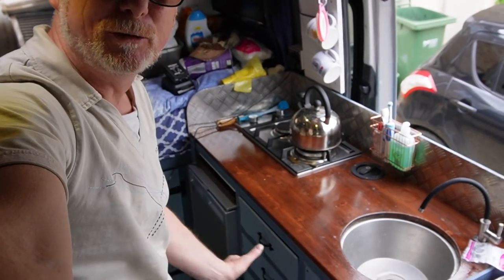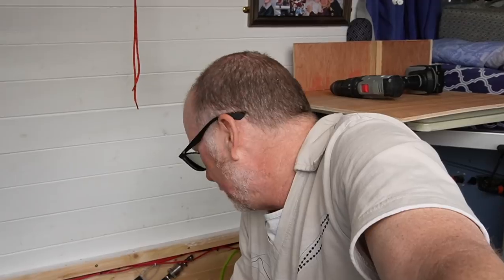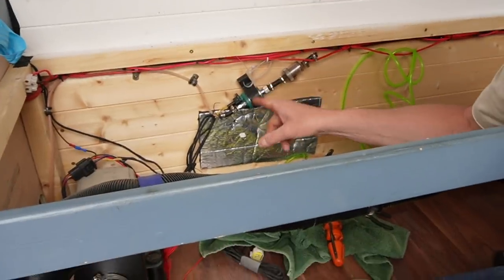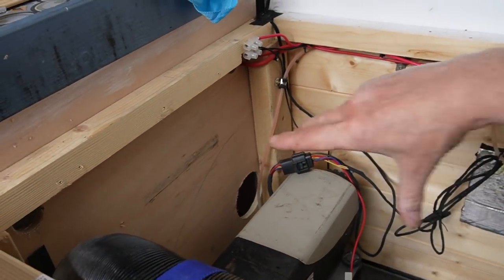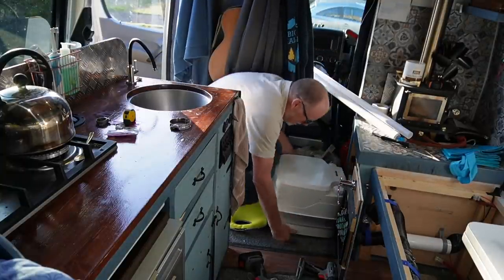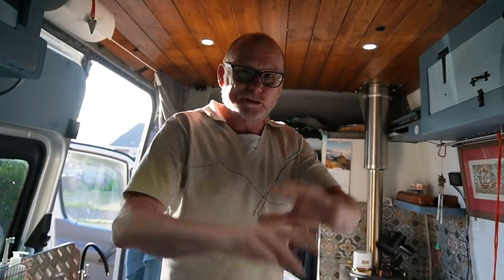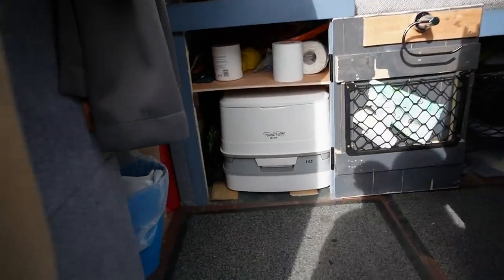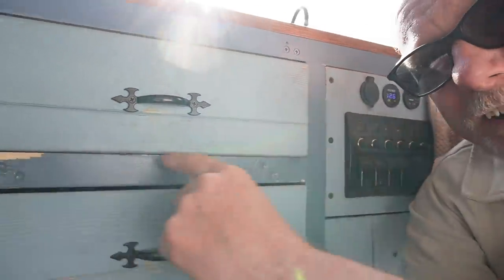Compact Space Saving Diesel Heater ~Toilet Installation In A Camper Van Life Just Got Cosy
My Extremely Compact Toilet slash Diesel Heater Installation perfect for a small camper van & van life.
I recommend this 2KW Air Diesel Heater from Amazon perfect for camper vans. with LCD, Thermostat Monitor, Remote Control, 10L Tank
The all new maXpeedingroods diesel heater,s
5KW Diesel Heater with Bluetooth
All in one Diesel Heater Bluetooth Control
12V AC DC Power Adapter for diesel heaters

The best Toilet for a small camper van
Thetford 92802 Porta Potti 145 Portable Toilet, White-Grey, 330 x 383 x 427 mm
Entering Amazon through my virtual storefront doesn't cost you anything extra but helps me out massively so thank you
UK supplier of diesel Heaters
Diesel Heater with Bluetooth Control
12V AC DC Power Adapter for maXpeedingrods All in one Diesel Heater indoor Use
Split heater on Amazon
All-in-one heater on Amazon
The heater i currently use in my van is a 12v 2Kw Campervan Diesel Heater

Amazon user? Then please enter Amazon through my virtual storefront it doesn't cost you anything extra although i do get a little commision and helps me out massively thank you
Another way to get stickers is through paypal £5.00 Remember to include name and address

If you need advice and want fast answers to your questions then join my member's community and get a fast and quick response also you get to see my videos first and without adverts,

iCarsoft Professional Multi-System Auto Diagnostic Tool MB V2.0 Compatible for Mercedes-Benz/Sprinter/Smart,